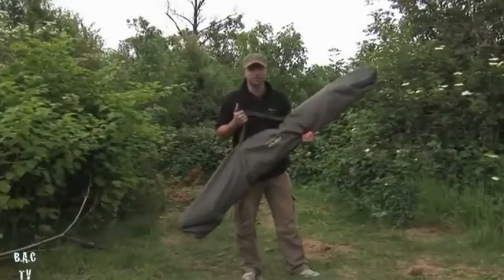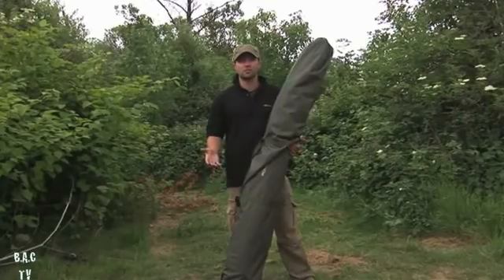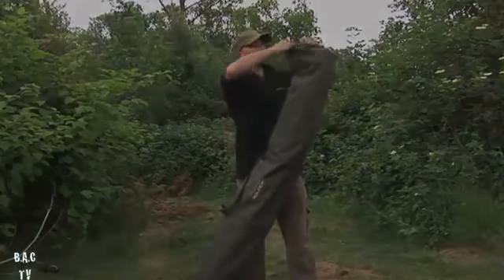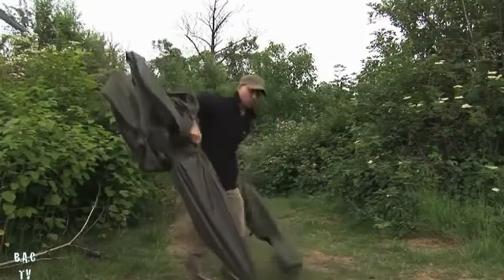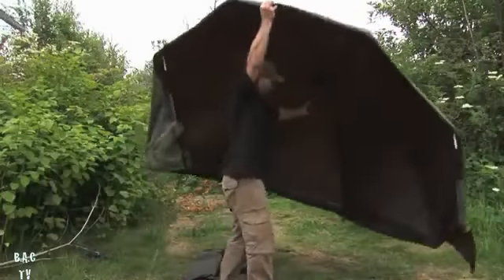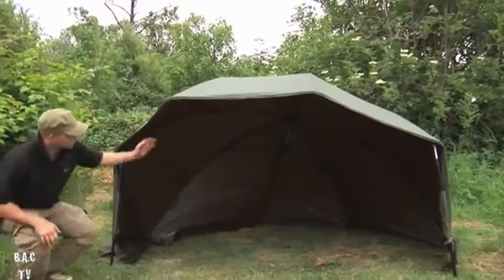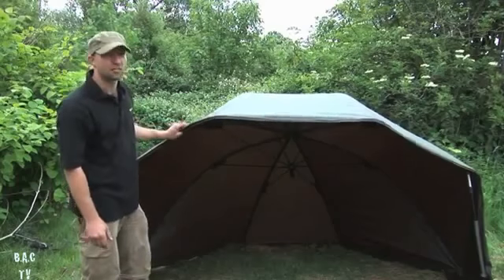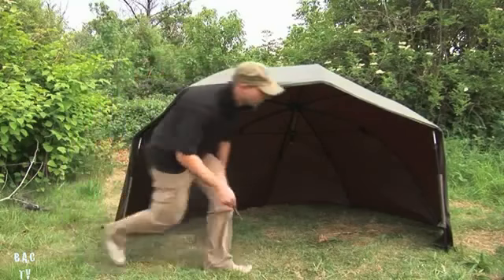Wychwood Solace HD Brolly Bristol Angling Centre